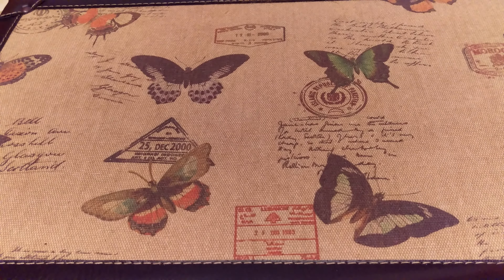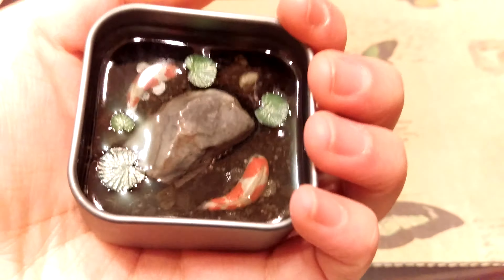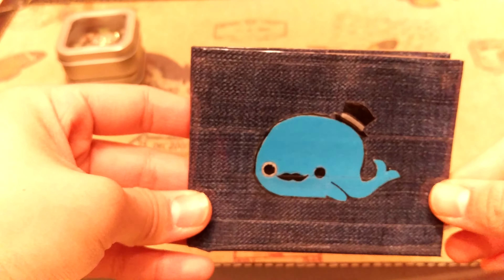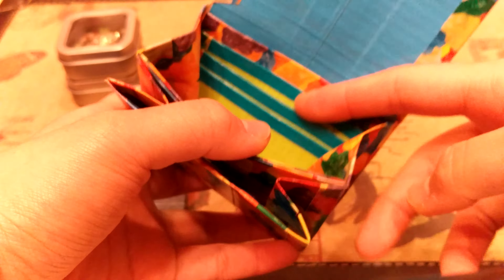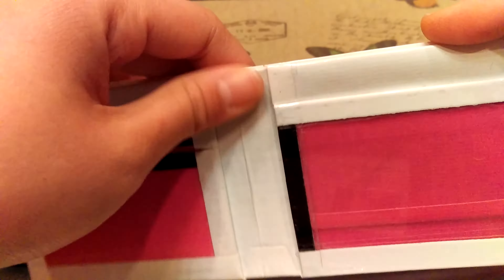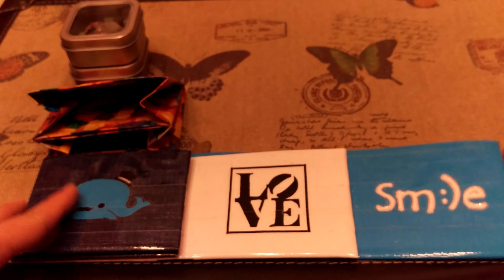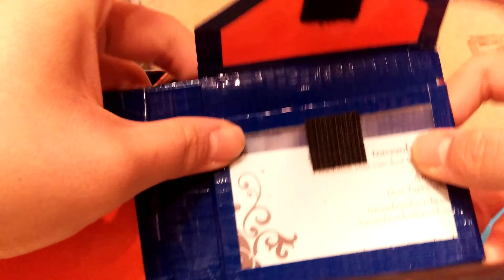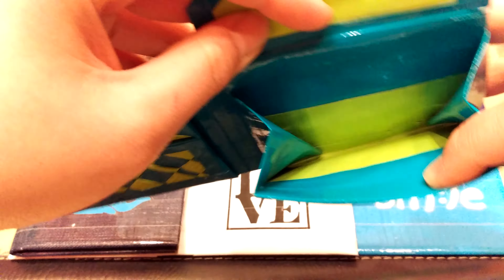New Weaves and Designs~